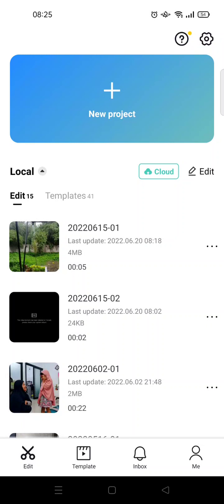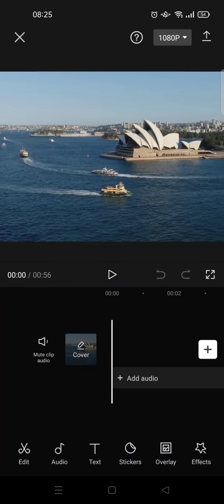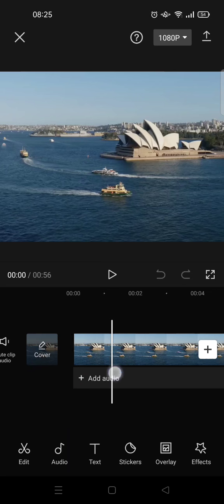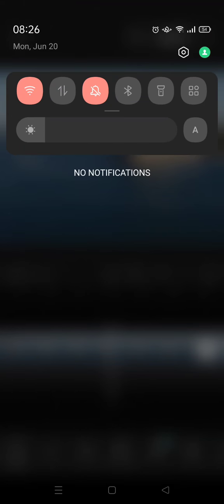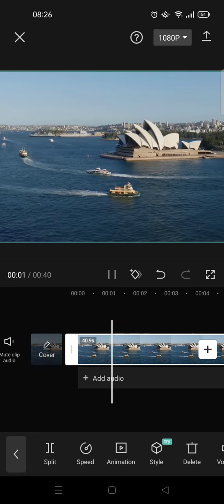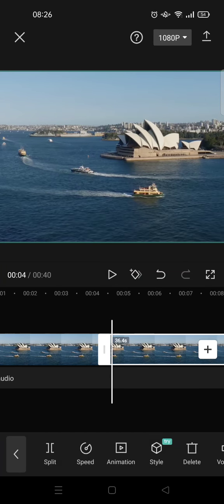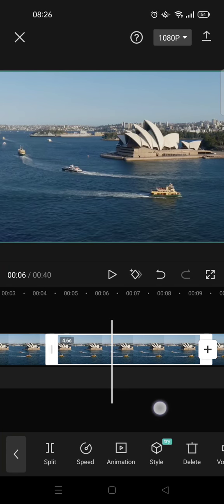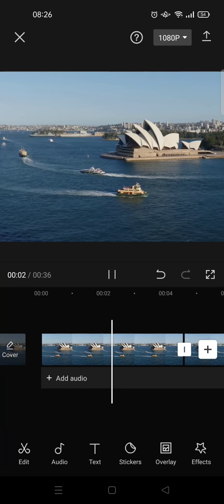How to Cut a Video on Capcut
This is how to cut a video on Capcut